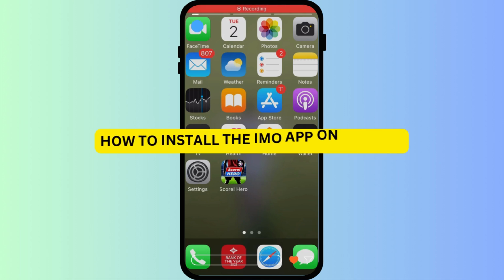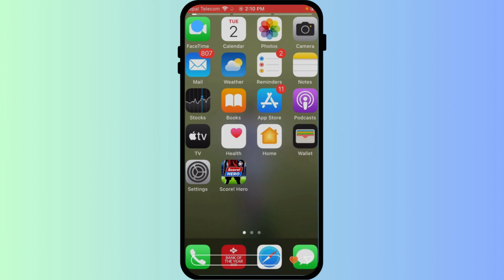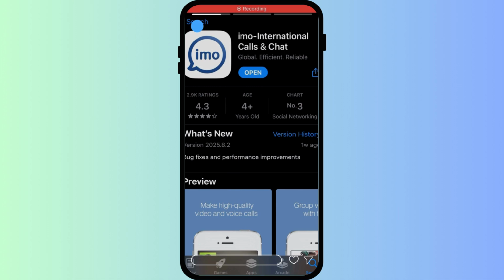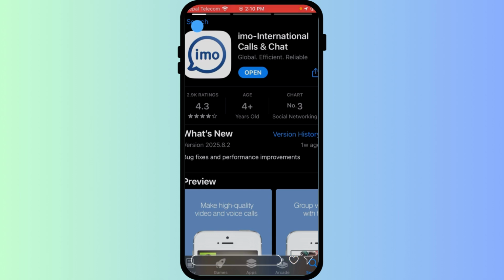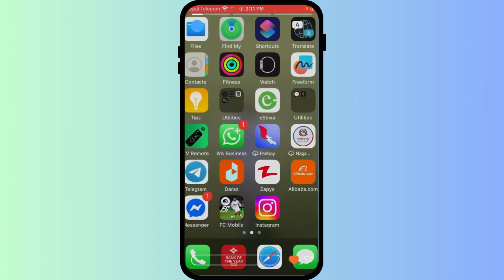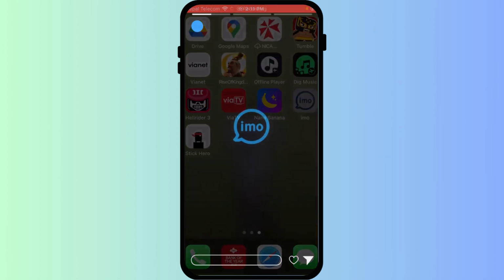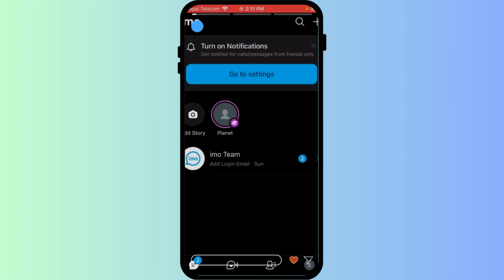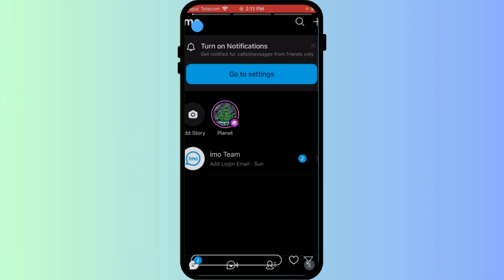How to Install IMO on iPhone 2025?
Just downloaded the app and need to set it up on your iPhone in 2025? This video explains how to install IMO on iPhone. We'll walk you through the final steps after downloading, including granting necessary permissions and verifying your phone number to get your account fully set up and ready to use.

Installing and setting up IMO is a quick process that connects you to millions of users. This tutorial covers the one-time installation and verification steps, ensuring you can quickly start messaging and making video calls without any hassle.